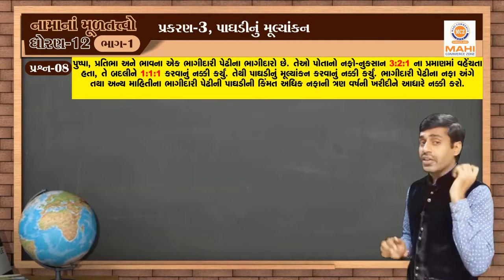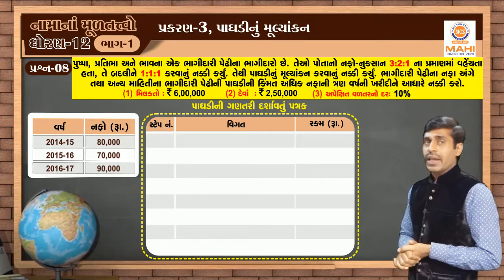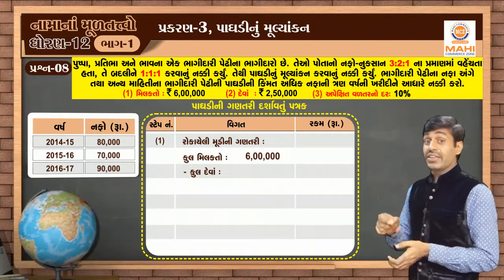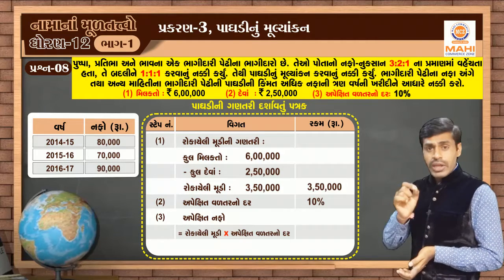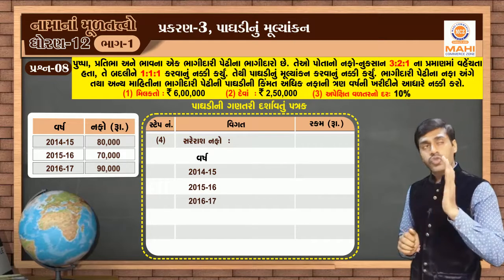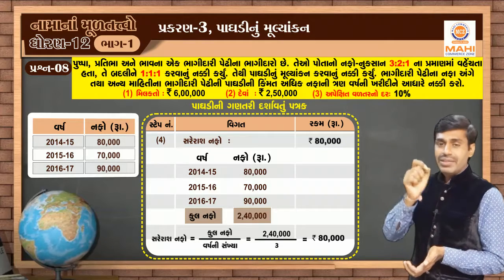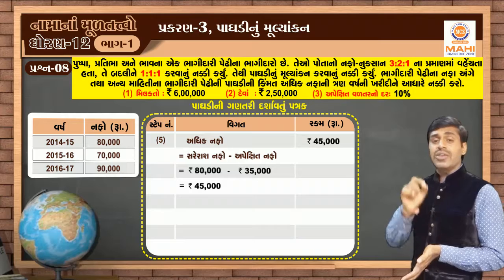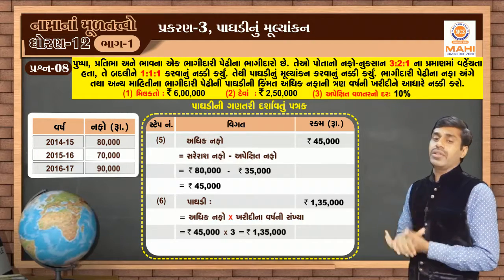STD 12 | ACC Part 1 | CH-3 | 12-Example 08